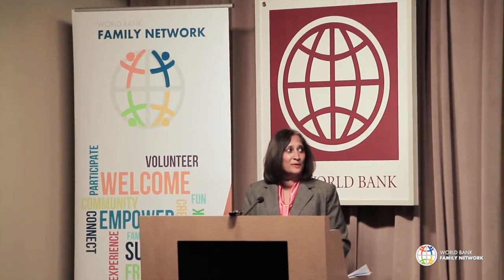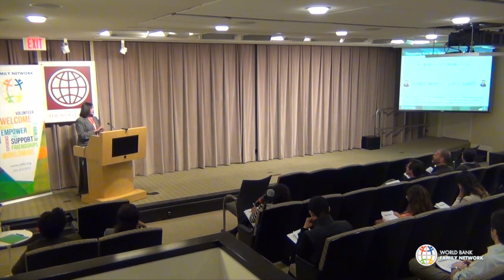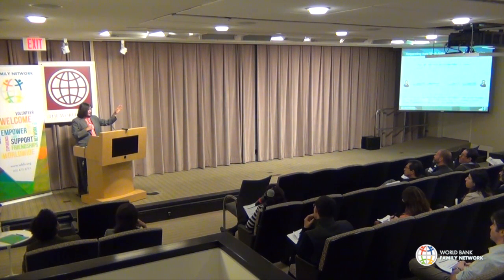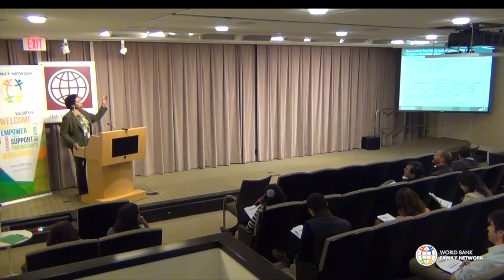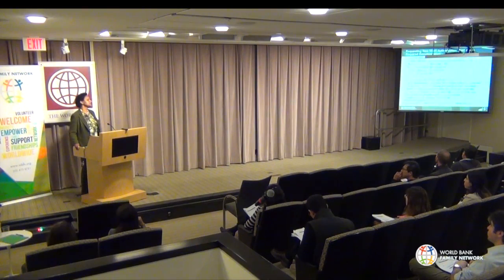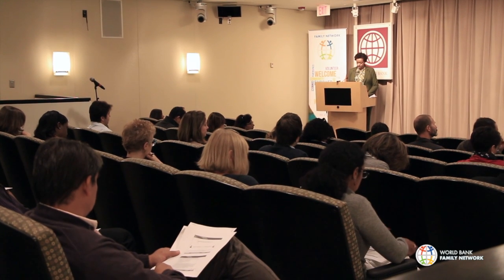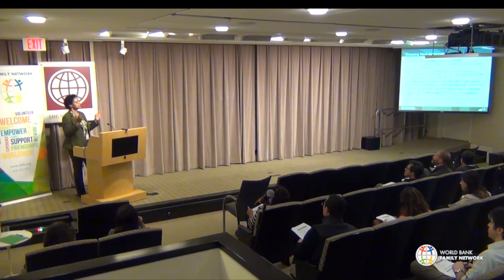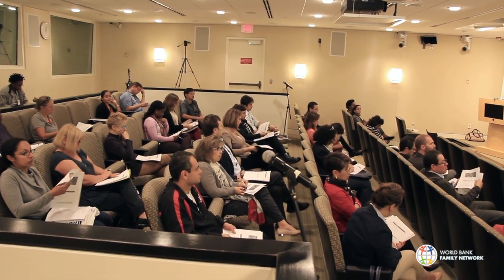Work Authorization for Spouses/Partners with G-4 Visas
The process of applying for work authorization can take a long time. For many WBG spouses this can mean a great deal of frustration in their search for and chances of landing a job that meets their qualifications. This presentation will clarify where the difficulties lie and what to expect.

Production Team
Saimir Nasi
Charlote Grant

Social Media Team
Cecilia Neher
Melanie Borgman
Shahen Khan
Wenna Price
Shital Beejadhur

Special Thanks
Catherine Mathieu
Amy Chamberlain